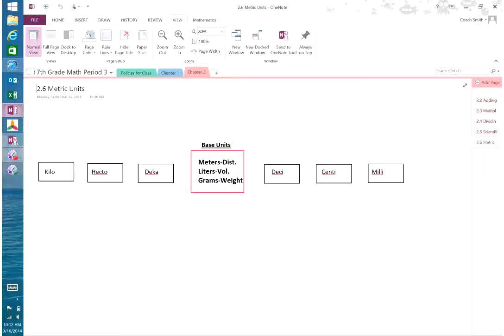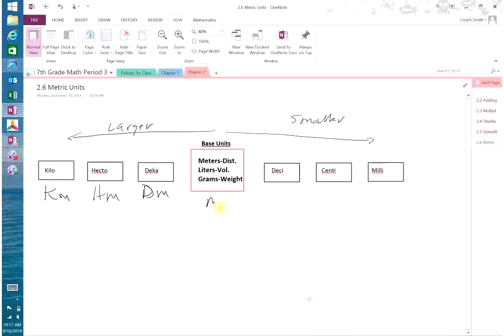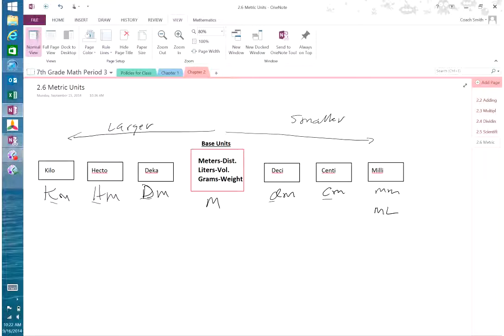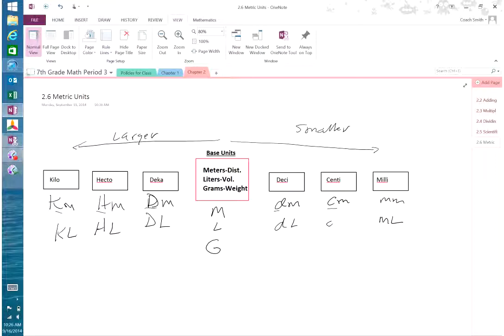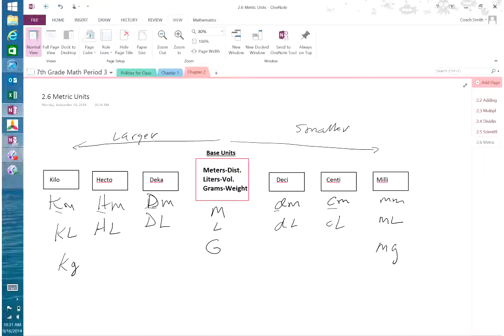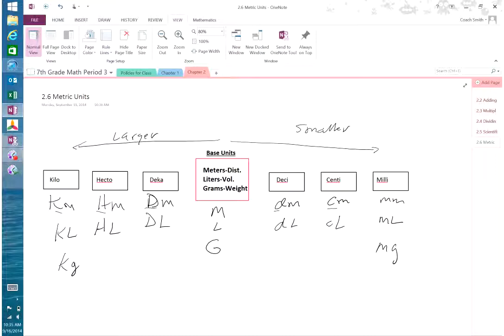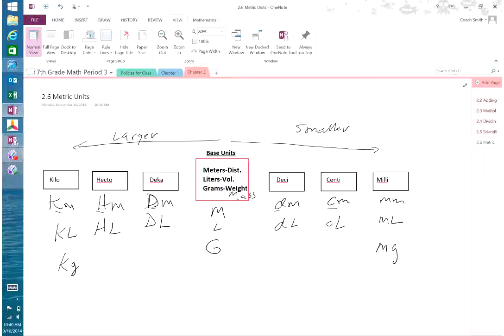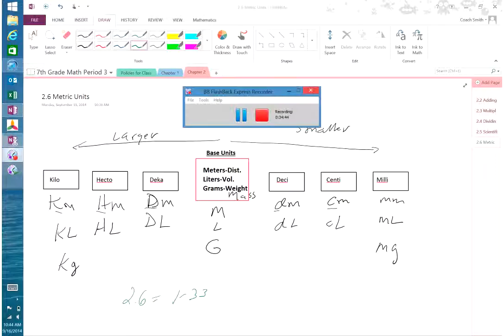2.6 Metric Units 2014